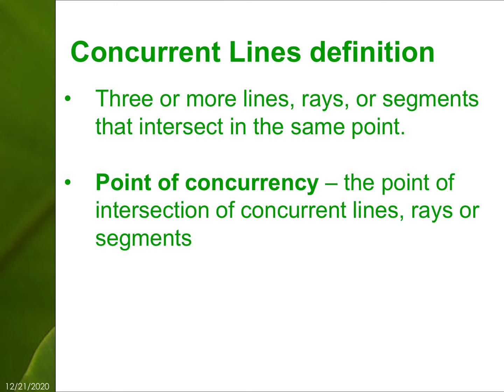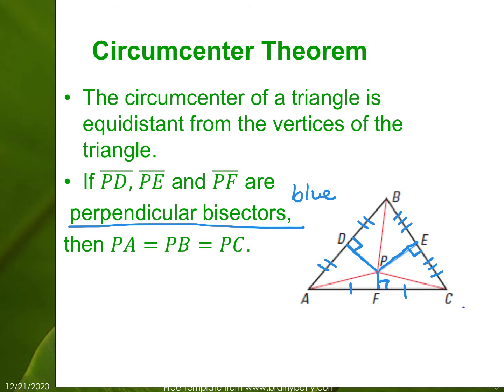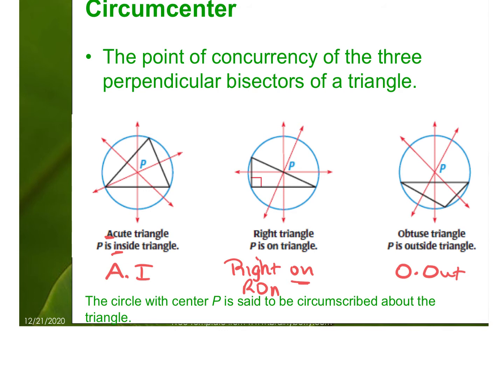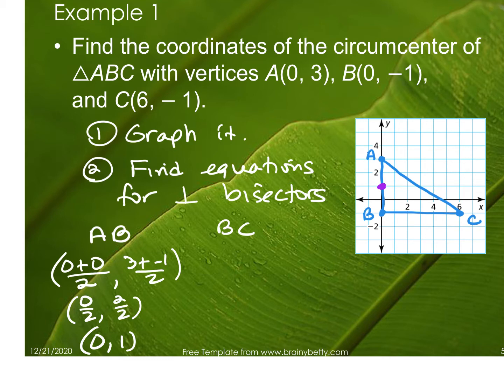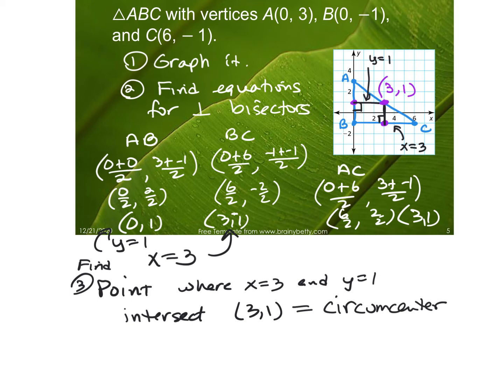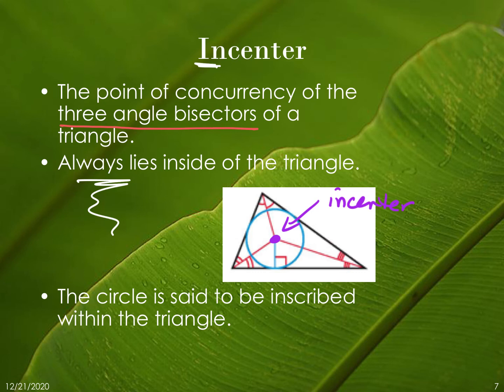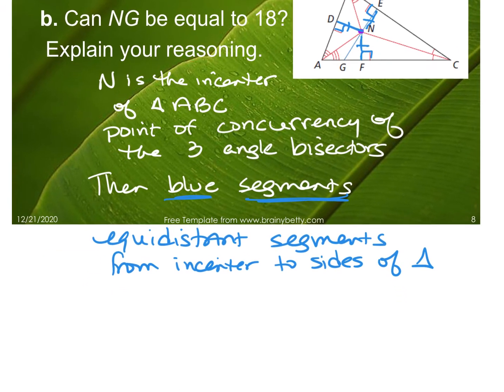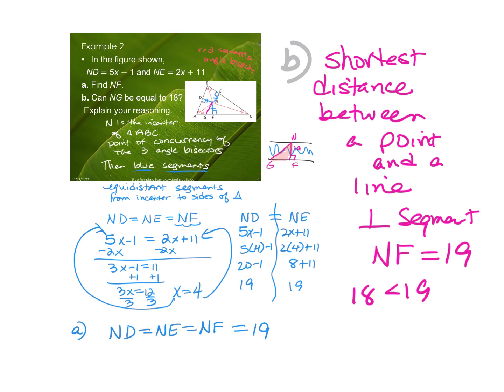10.27.21 6.2 Bisectors of Triangles.mp4